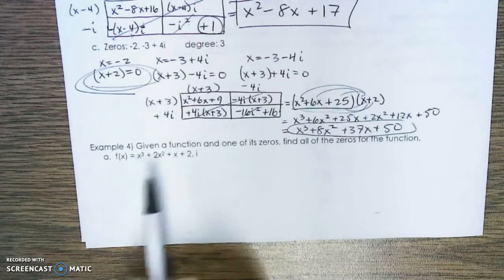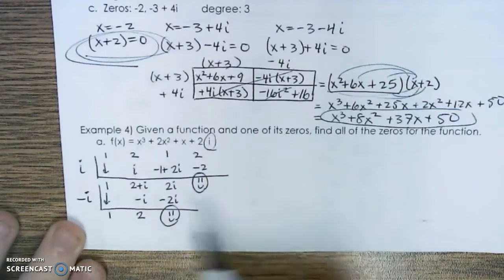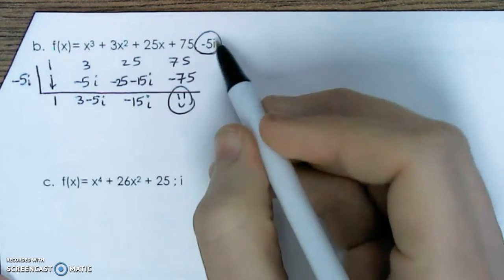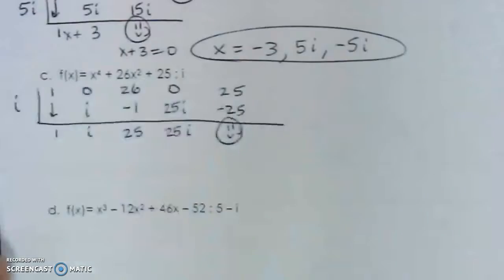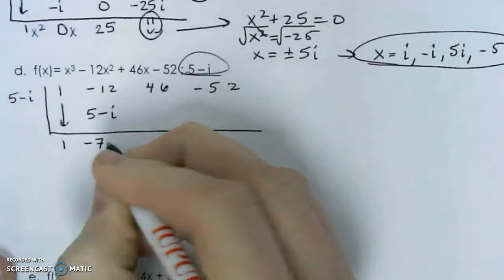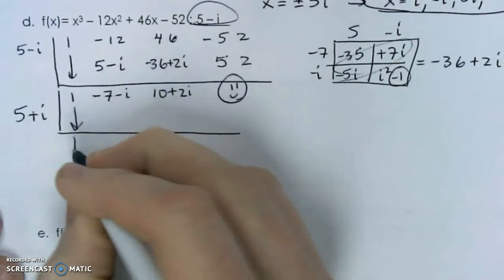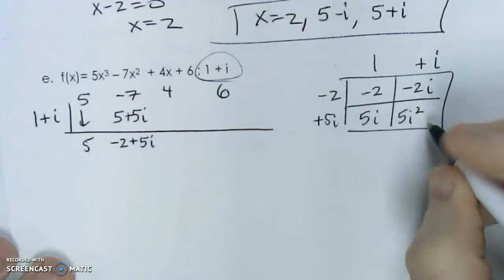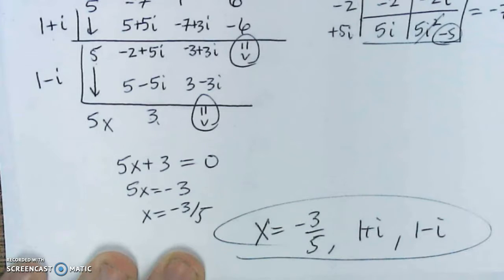Precalculus Lesson 2.4 Imaginary Roots Part 2